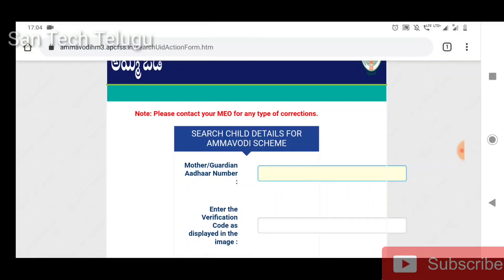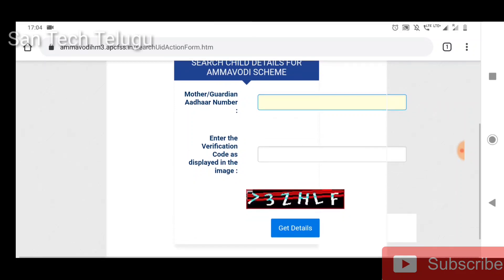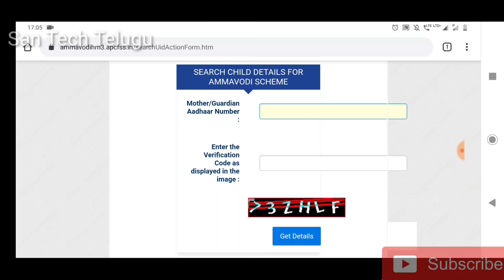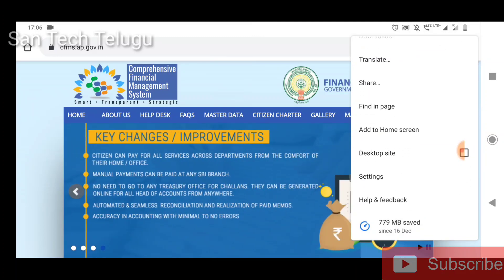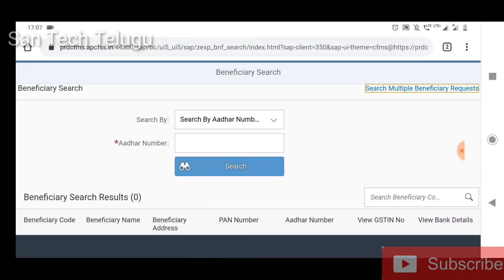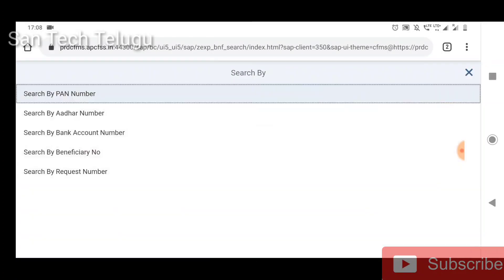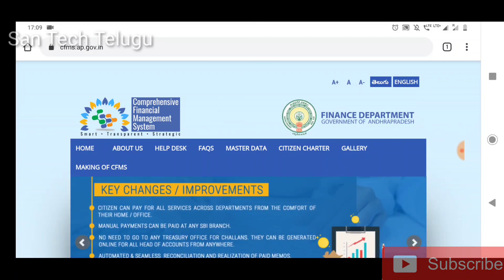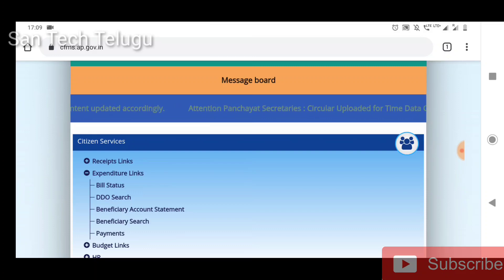How To Check Amma Vodi Payment Status Through Online || Either 15000 Has been Credit Or Not.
CFMS website 👎

Amma Vodi Official website 👎

Check NPCI Link 👎

How to check elgible list in online jagananna  Vidya dheevena Vasathi 👎

Kapu elgible List has been released 👎

Rice card elgible list was released

YSR pension full details 👎

YSR navasakam schemes elgible criterias 👎

Pm Kisan scheme latest update 👎

How to apply Pm Kisan 👎

How to check pm Kisan amount credit to account or not 👎

How to know Pension Status👎

How to know adhar number linked with mobile number or Not 👎

How to Link Mobile number to patta passbook number.

How to download New adhar card👎

My lovely friends.

Catch me on Social networks 👎